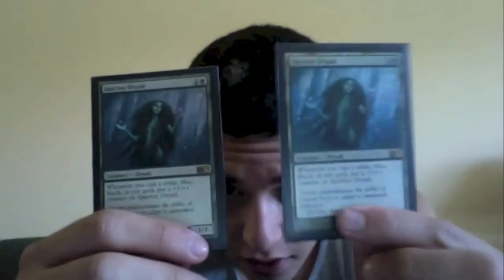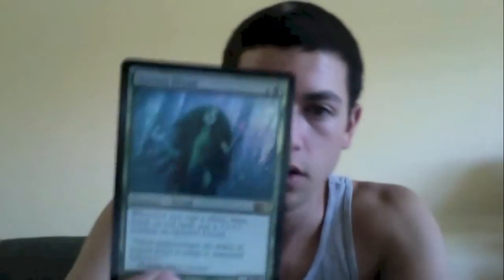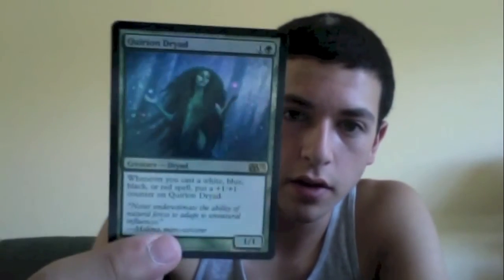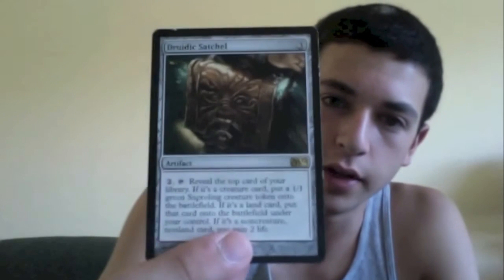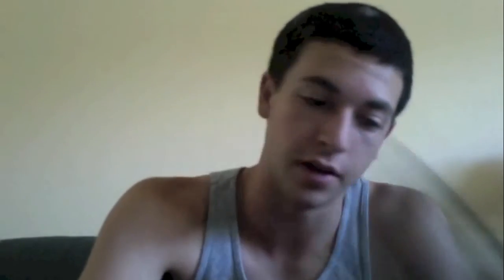MTG Trade Confirmation - zmanaustin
Thanks man